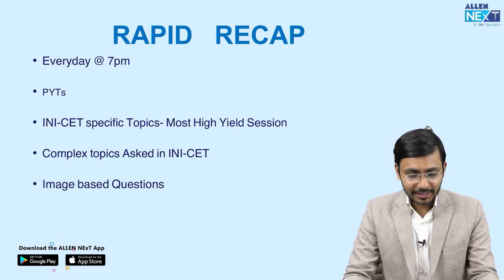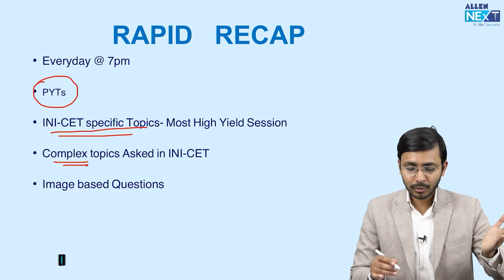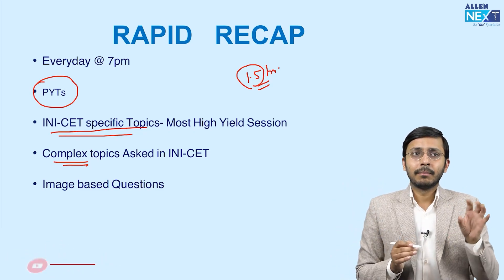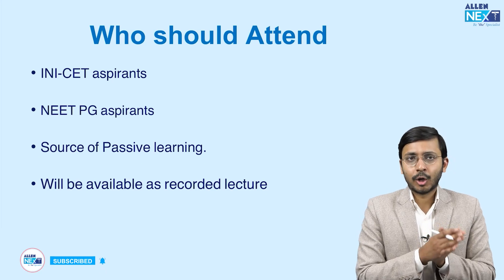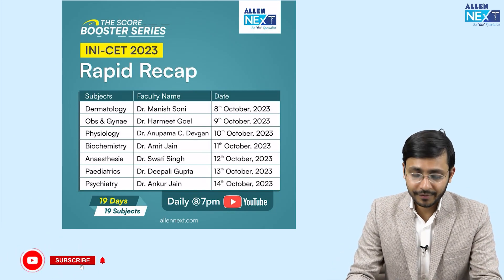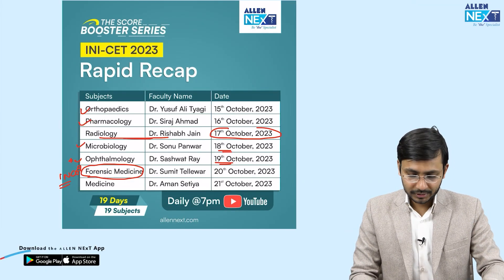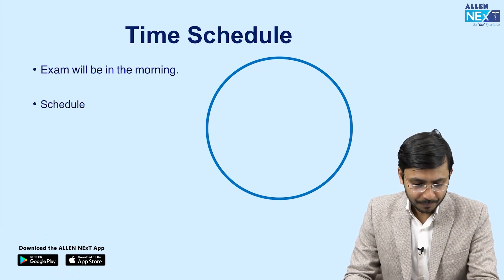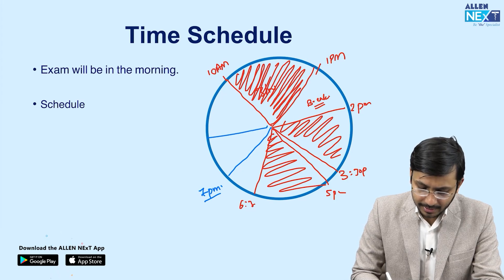Introducing Rapid Recap series by ALLEN NExT | What Students Should Know? | Dr. Rishabh Jain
Are you revising High-yield Topics for INI-CET '23❓

Dr. Rishabh Jain, the renowned faculty of Radiology at ALLEN NExT presents 🔥 Rapid Recap Series, the ultimate score-booster revisions carefully curated with High-yield & High-probability ⚡Questions, important for INI-CET '23. 🚀

📌 Everyday Telecast @ 7 PM on ▶️ YouTube Channel!

What to expect in Rapid Recap Series? 🫵
💎 Revisions of all 19 Subjects by 19 Top Specialists
💎 Discovering essential PYQs & Repeat MCQs
💎 Complete command on INI-CET paper pattern

What's the Cherry on 🍩 Caketop?
The Grand INI-CET Mock Test (CBoT), 💥 a Computer-based Offline Test to examine your readiness for the exam through a strategically patterned paper! 📍

A handout solution booklet 📘 will also be provided elaborately covering all things valuable 💫 for INI-CET '23!

🗓️ CBoT happening on 15th October!

Set your Alarms @ 7 PM! ⏰